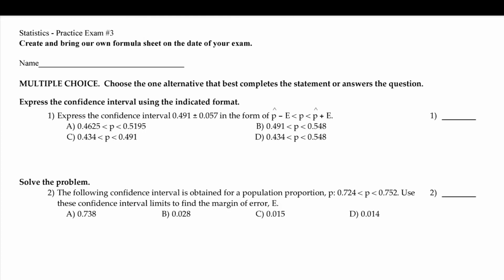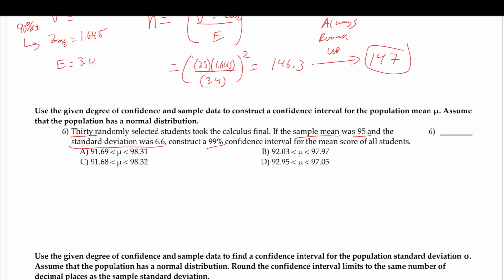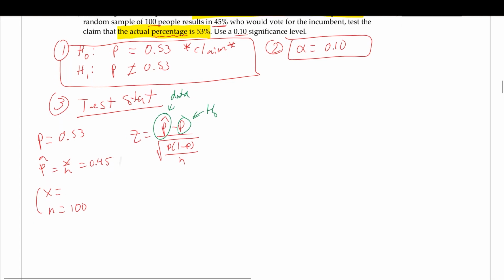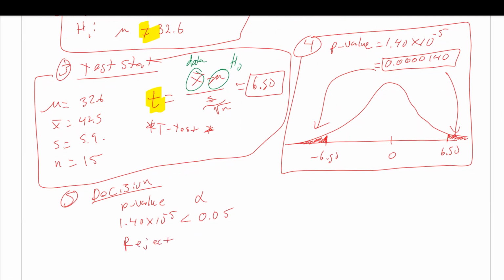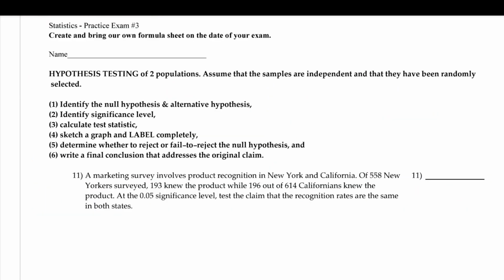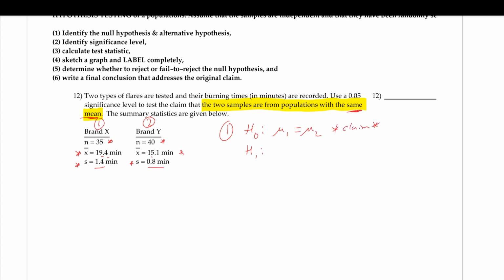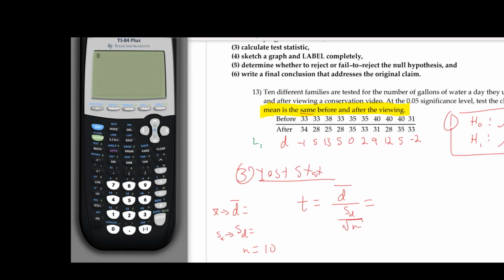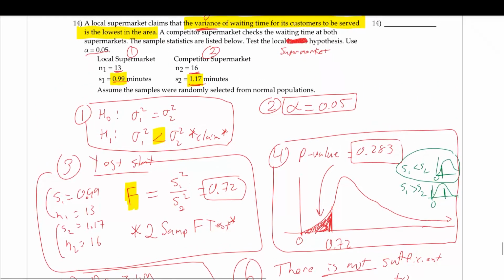Practice Exam 3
Covers:
Triola Textbook: Chapters 7, 8 and 9
Sullivan Textbook: Chapters 9, 10 and 11

Prob 1) 0:15
Prob 2) 1:48
Prob 3) 4:05
Prob 4) 7:03
Prob 5) 8:59
Prob 6) 11:12
Prob 7) 12:55
Prob 8) 20:28
Prob 9) 29:11
Prob 10) 36:43
Prob 11) 47:04
Prob 12) 56:17
Prob 13) 1:04:46
Prob 14) 1:14:49